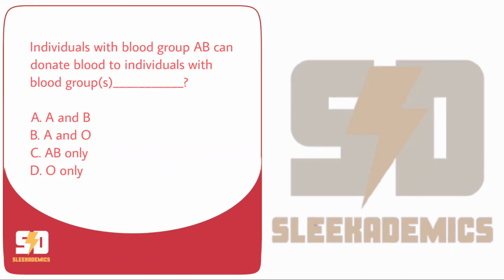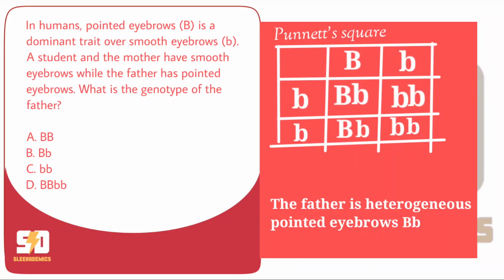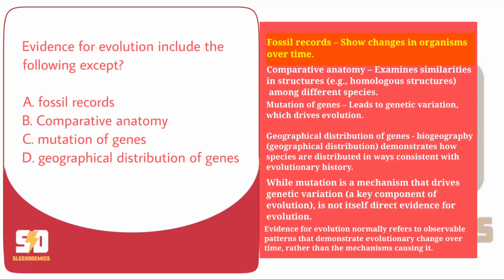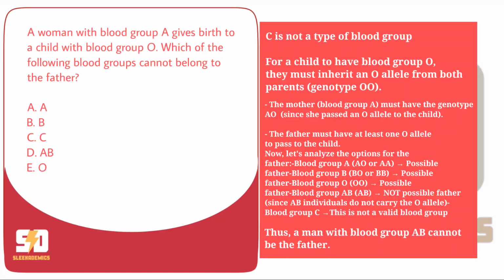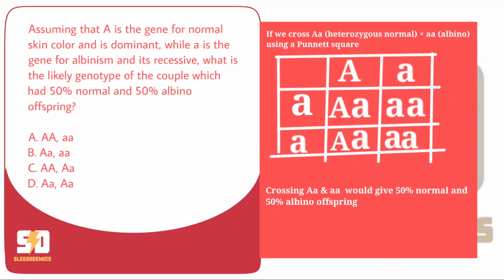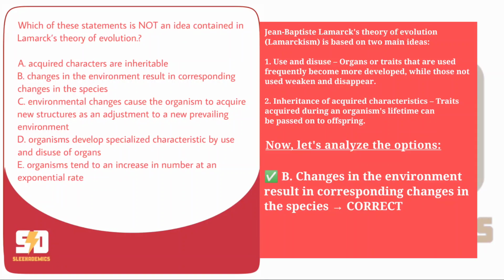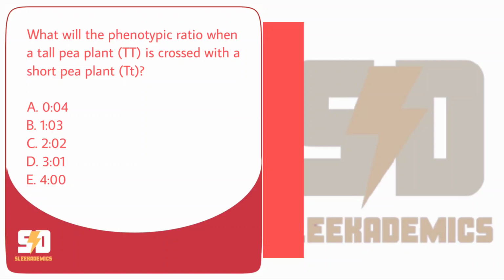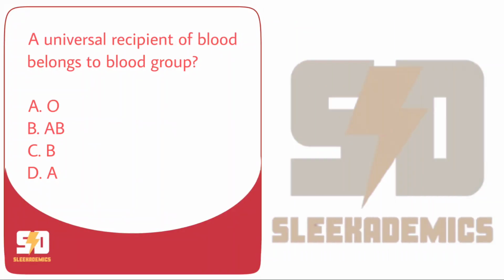Biology Past Questions on Genetics Part 1 (WAEC, NECO and JAMB)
Here, students are led through past questions in biology on genetics. The questions are approached in the most basic manner to enable students have a better grasp of topics and questions discussed.
This will help students prepare better for WAEC, NECO and JAMB examinations in biology.